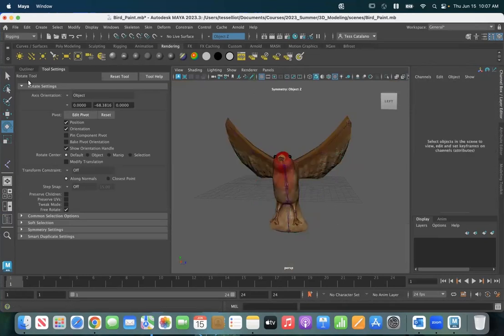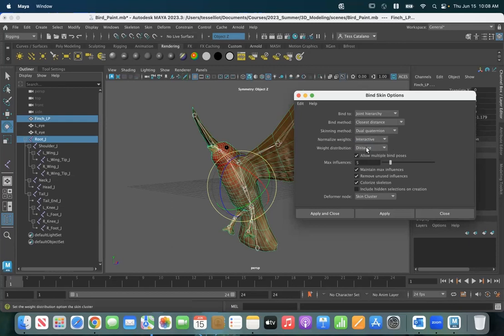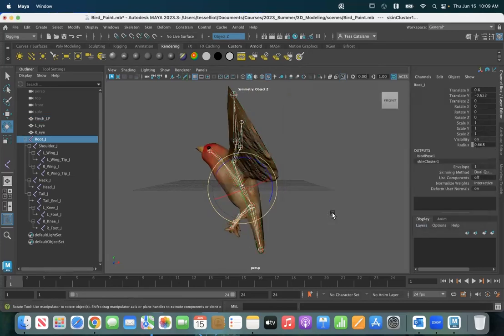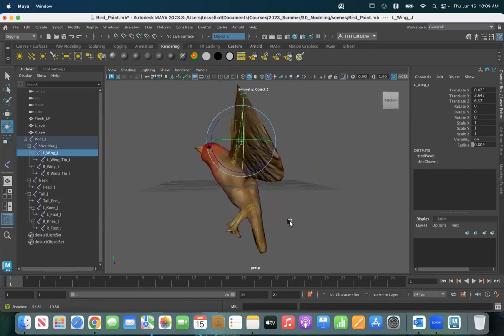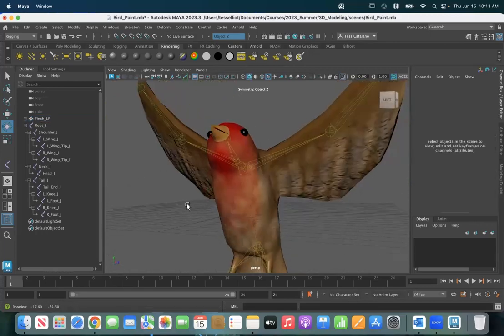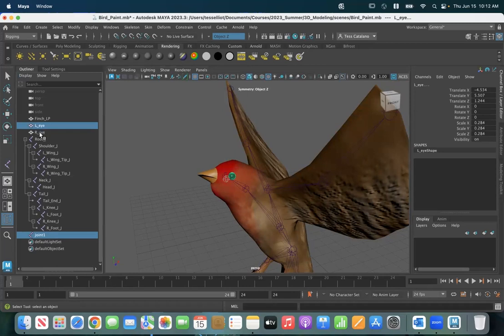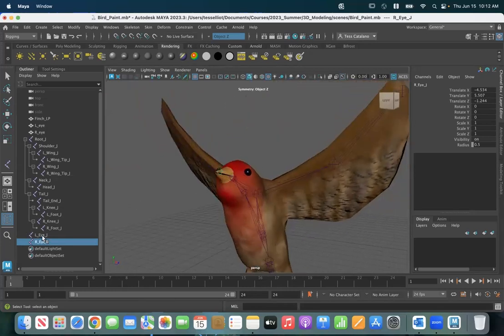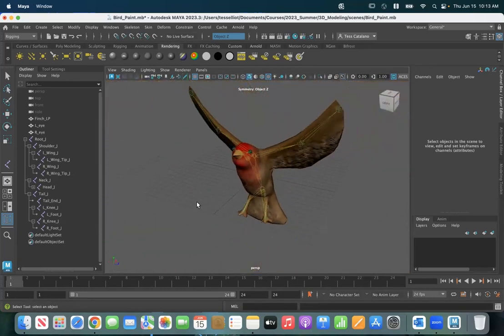Binding the Skin